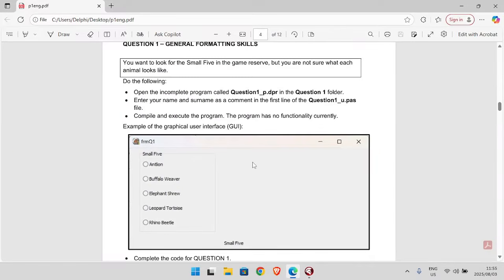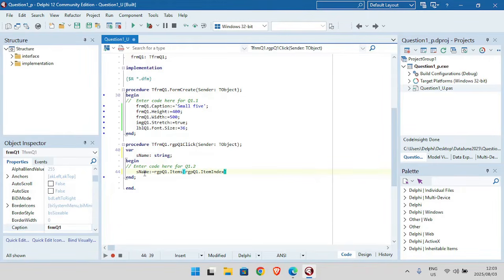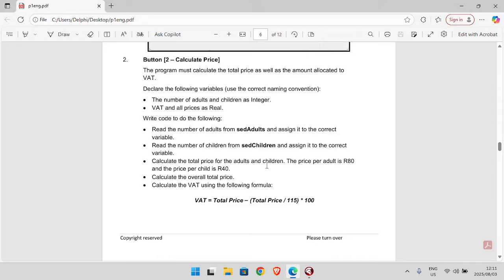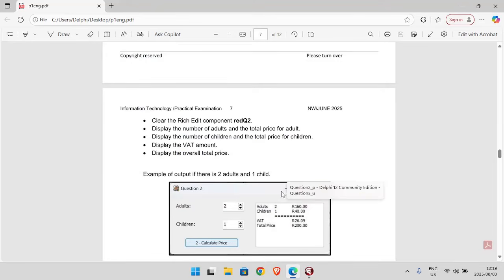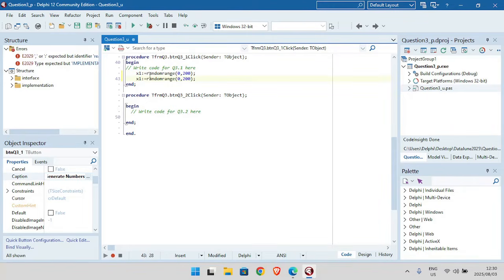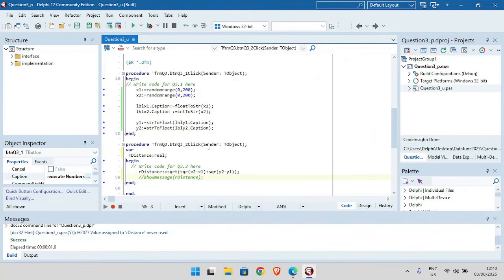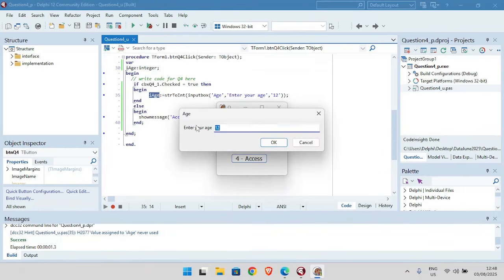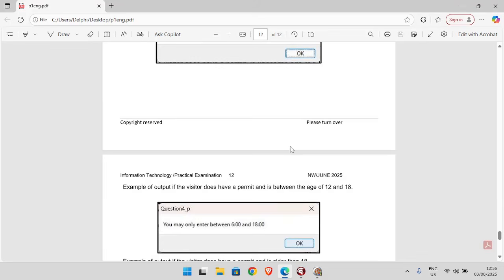Delphi - Grade 10 Practical exam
Grade 10 Practical exam June Paper 1

Delphi

PAT
Information technology
Delphi programming
Delphi Coding
Grade 10
Grade 11
Grade 12
Delphi tutorials
Delphi Tips
Delphi Tricks
Learn Delphi
Delphi walkthroughs